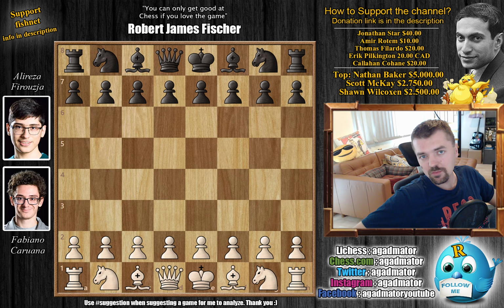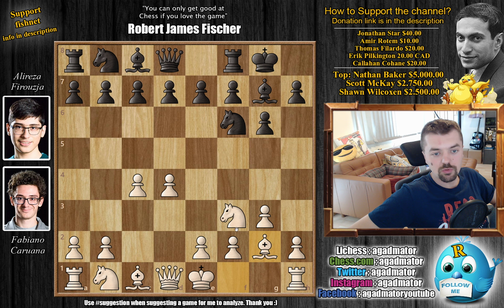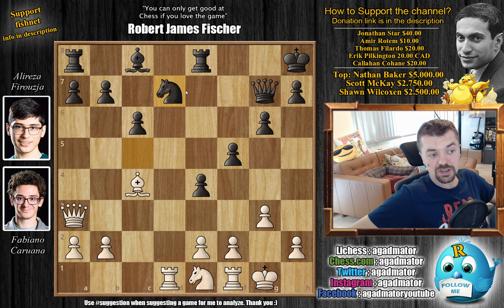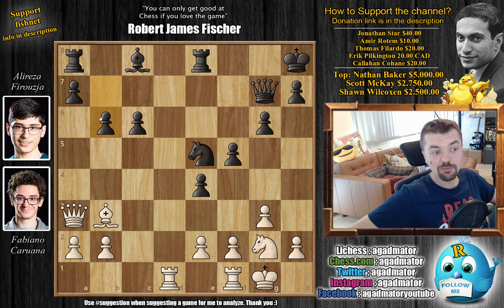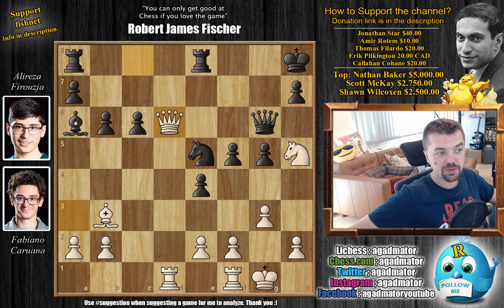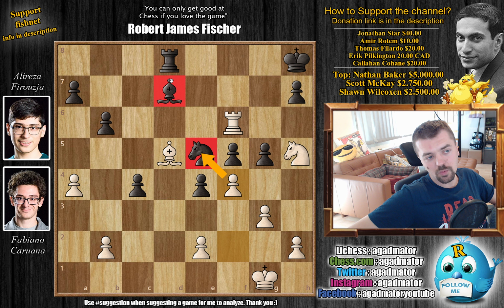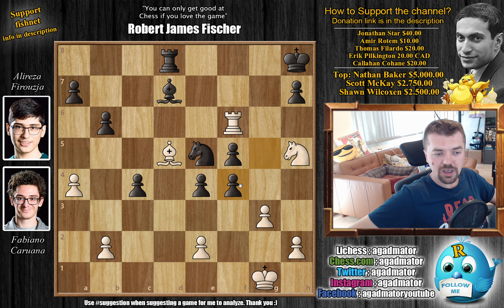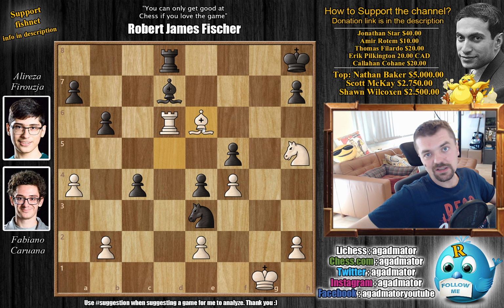Under Pressure || Caruana vs Firouzja || MC Invitational (2020)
Fabiano Caruana vs Alireza Firouzja
Magnus Carlsen Invitational GAME 4, 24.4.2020
King's Indian, 3.Nf3 (E60)

1. d4 Nf6 2. c4 g6 3. Nf3 Bg7 4. g3 O-O 5. Bg2 d6 6. O-O Ne4 7. Qc2 f5 8. Nbd2 Nxd2 9. Bxd2 e5 10. dxe5 dxe5 11. Bb4 Re8 12. Rad1 Qf6 13. Bc3 Nc6 14. Ne1 Qe7 15. Bd5+ Kh8 16. Nf3 Nb4 17. Qb3 Na6 18. Ne1 e4 19. Bxg7+ Qxg7 20. c5 c6 21. Bc4 Nxc5 22. Qa3 Nd7 23. Ng2 Ne5 24. Bb3 b6 25. Nf4 g5 26. Nh5 Qg6 27. Qd6 Ba6 28. Rfe1 Qxd6 29. Rxd6 Rad8 30. Rf6 Bc8 31. Rd1 Rxd1+ 32. Bxd1 Rd8 33. Bb3 c5 34. Bd5 c4 35. a4 Bd7 36. f4 gxf4 37. gxf4 Ng4 38. Rd6 Ne3 39. Be6 Re8 40. Rxd7

The Magnus Carlsen Invitational sees 8 of the world's best players compete online on the chess24 Playzone for a $250,000 prize fund, with $70,000 for 1st place. It begins with a single round-robin from April 18-30, with the top scoring players qualifying for the Final Four knockout.

Each match consists of four 15+10 rapid games, with the winner earning 3 match points. If the players tie 2:2 a single Armageddon game is played, where White has 5 minutes to Black's 4, but a draw sees Black win the match. An Armageddon winner gets 2 points, the loser 1. No draws offers are allowed before move 40.

Mailbox where you can send stuff:

Antonio Radić
AGADMATOR d.o.o.
Franje Tuđmana 12
Croatia
48260 Križevci

MagnusInvite "Watch me without ads on your Amazon devices and Roku TV